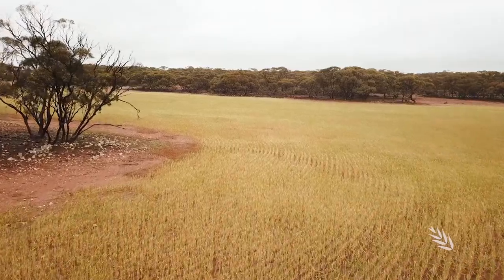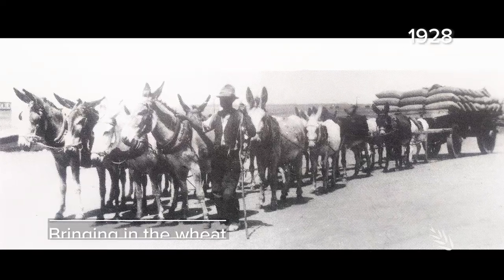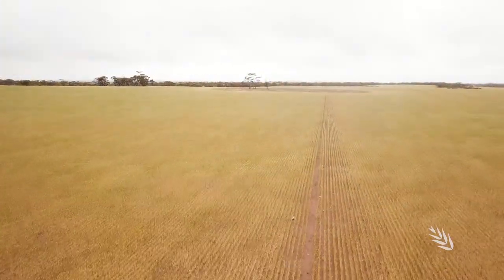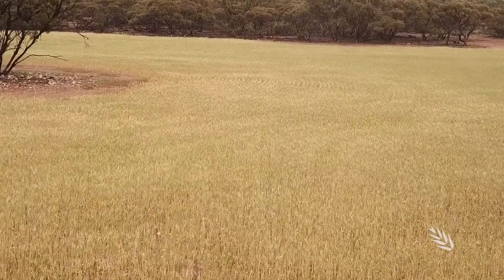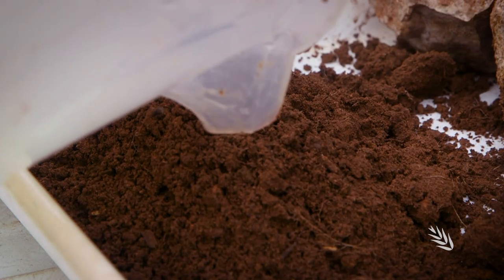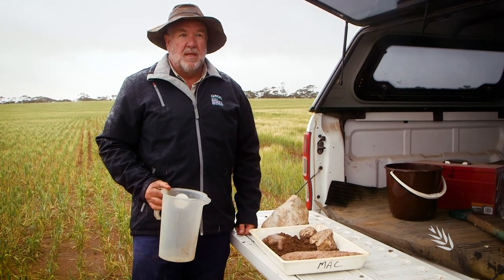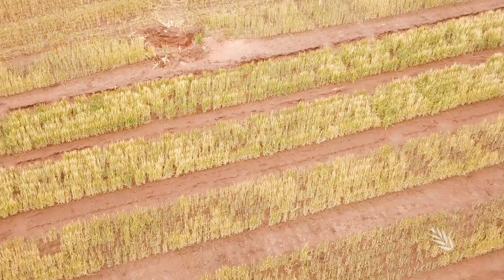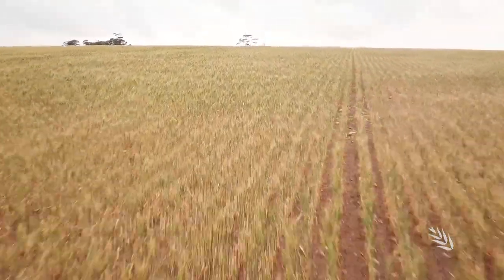Calcareous Soil Investment Initiated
Farming on South Australia's Eyre peninsula for more than a century means the Kuhlmann family has plenty of experience dealing with the difficult challenges to cropping that calcareous soils present. So the announcement of GRDC's investment in new research into these hostile soils has come as welcome news to grain grower Peter Kuhlmann.